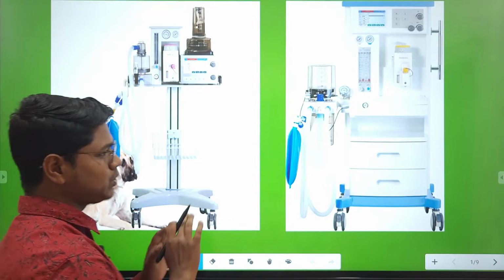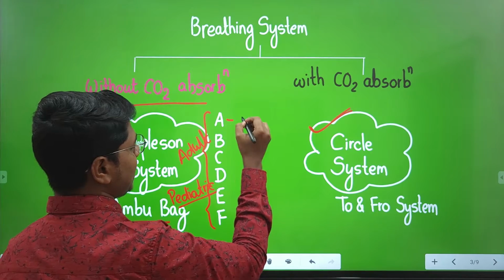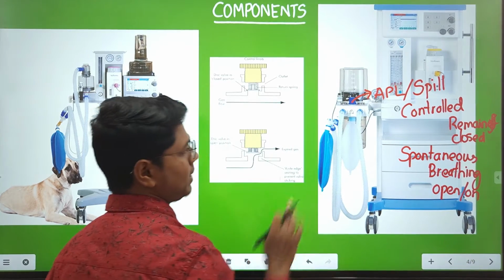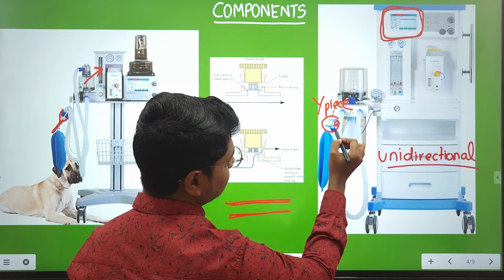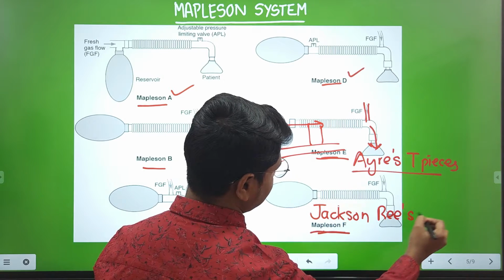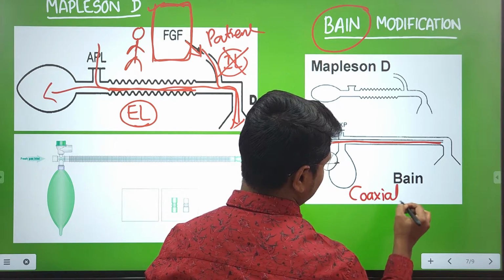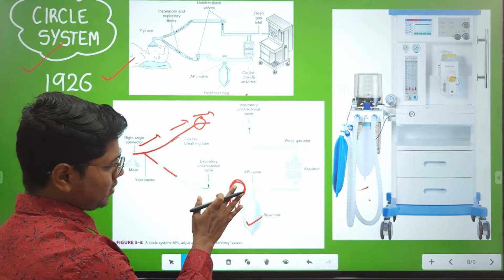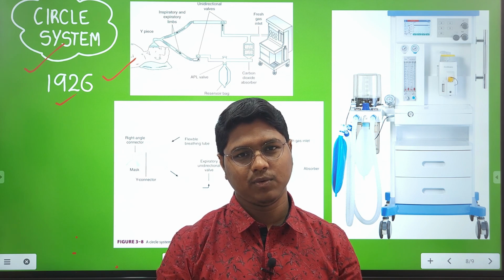Breathing Circuits | Anesthesiology | Lecture 16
This lecture covers -
01 - Introduction
02 - Classification of Breathing System
03 - Components of Breathing System
04 - Mapleson's Circuit
05 - Closed Circuit System